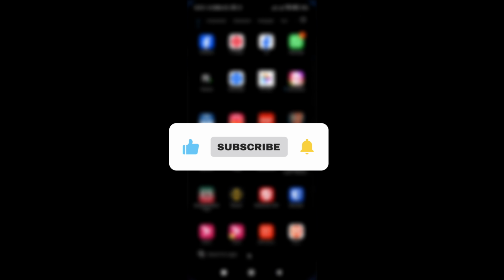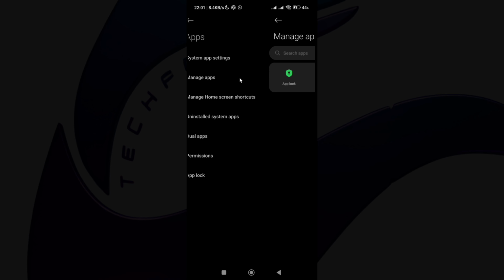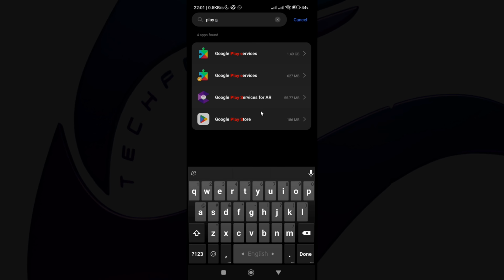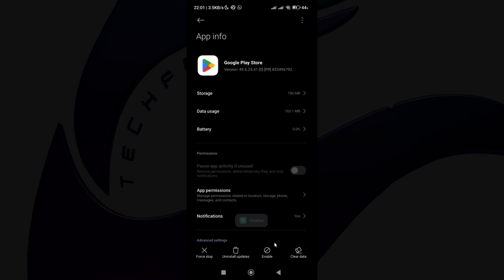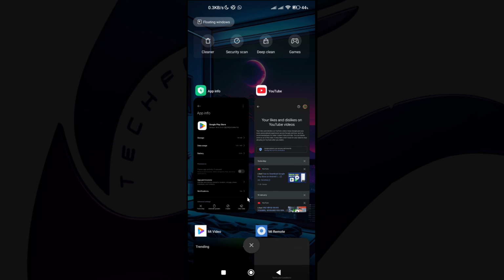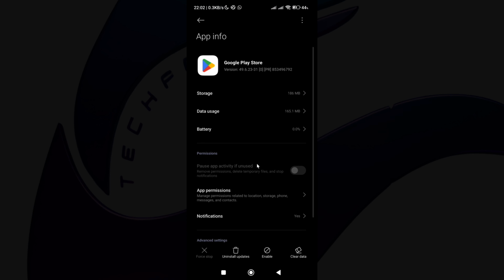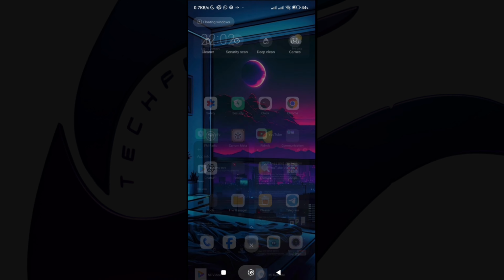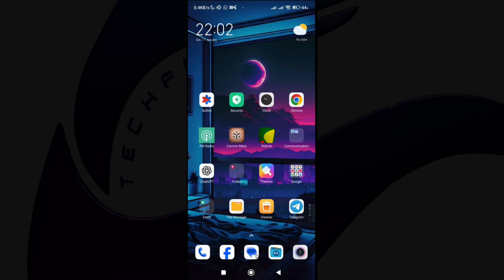How to Enable or Disable System App in Android - Step By Step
Learn how to enable or disable system apps on your Android phone. This video shows how to manage pre-installed apps safely through the Settings menu without using root.